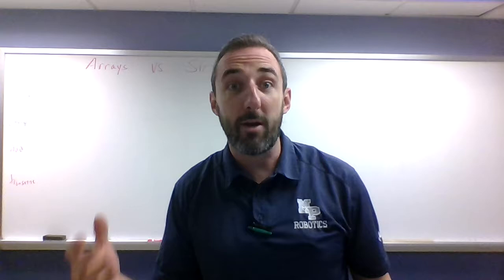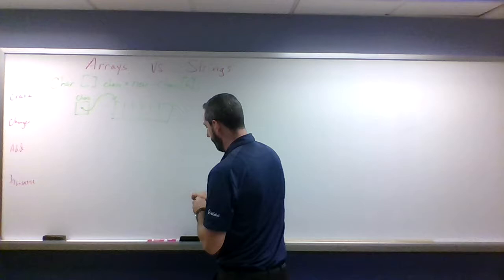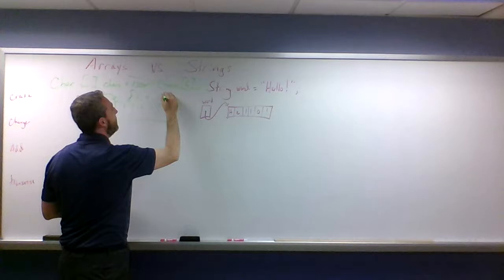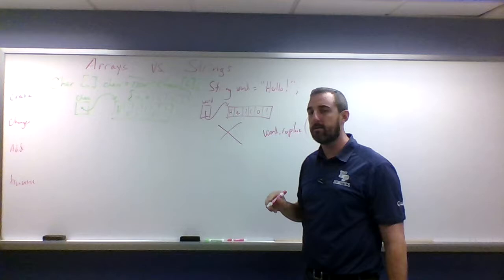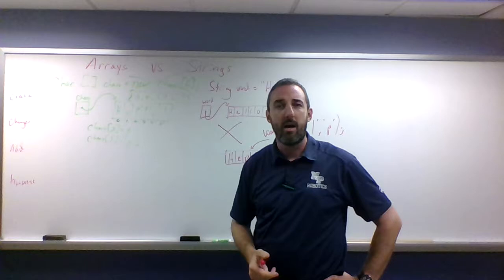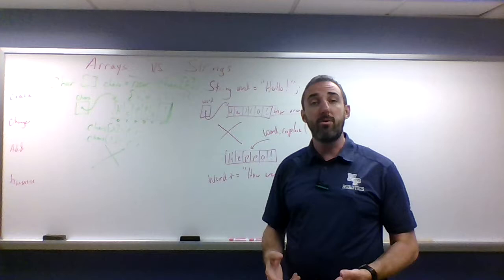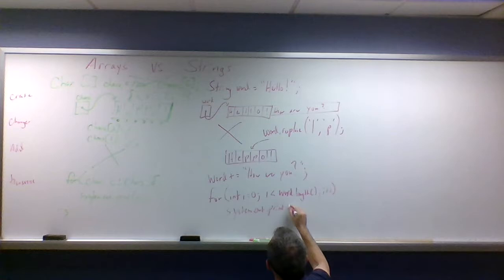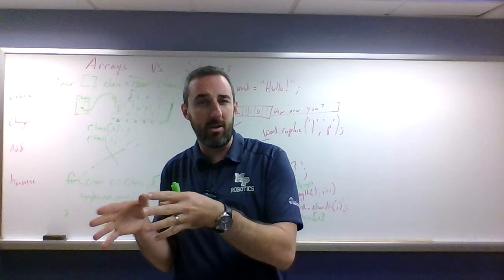Video Lesson - Arrays vs. Strings